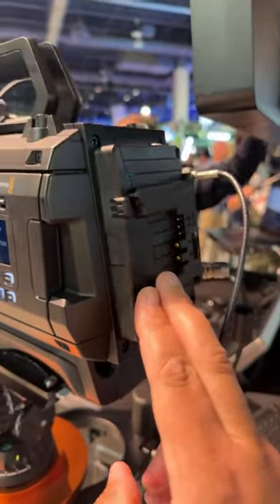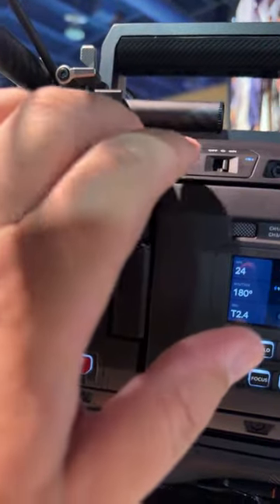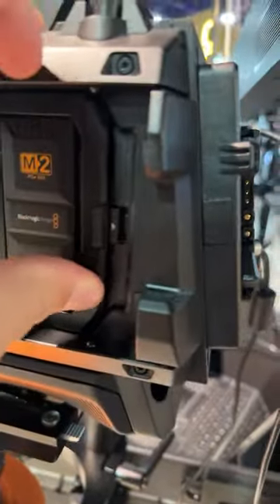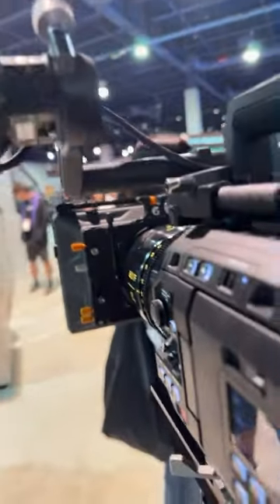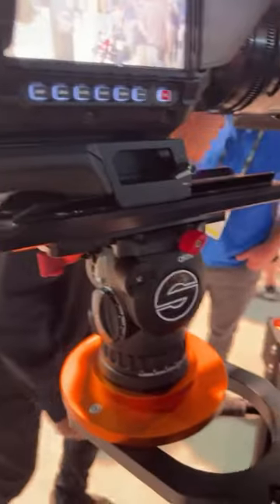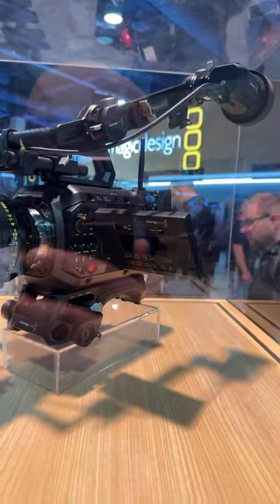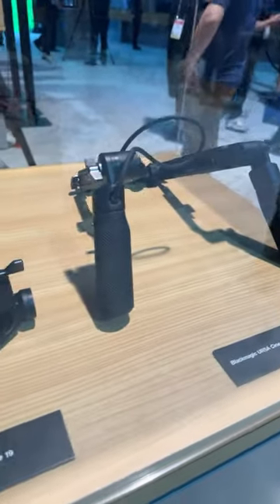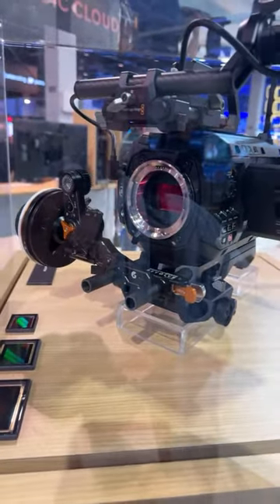Blackmagic Design Ursa Cine 12K Live look.